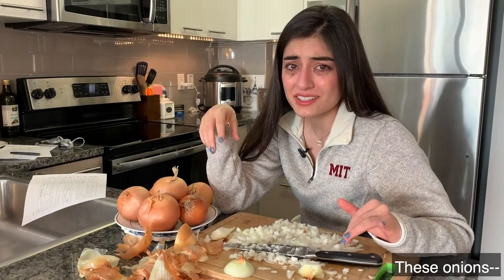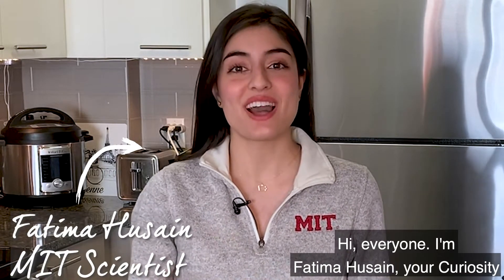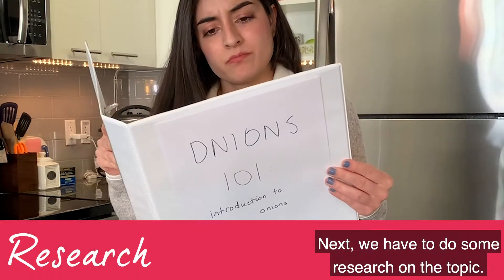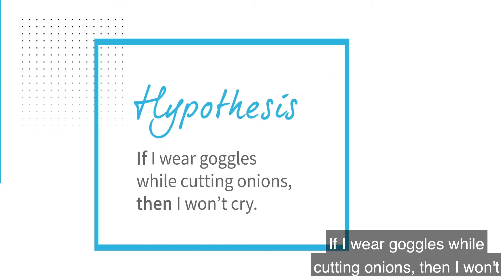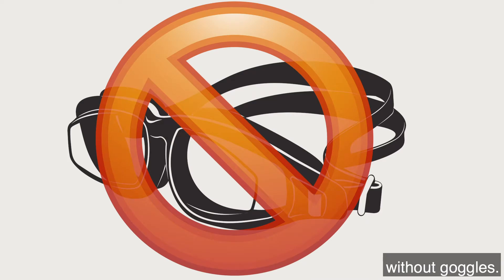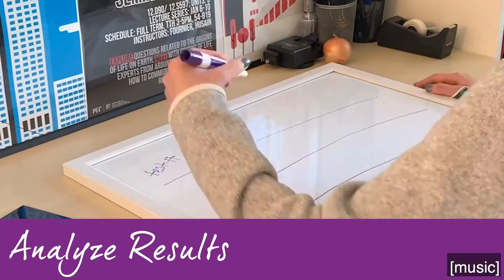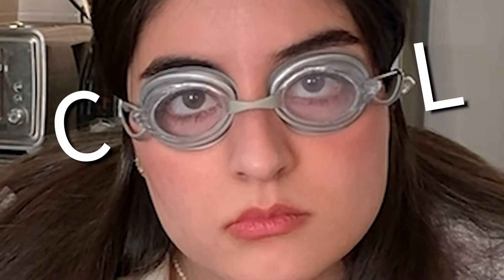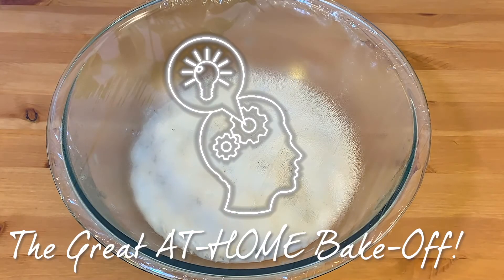MIT home labs – Cutting onions with the scientific method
Observe, research, form a hypothesis, test, analyse and re-evaluate. These are the steps in the scientific process. our MIT Curiosity Correspondent Fatima Husain shows us how this process works with an experiment in cutting onions without crying. This video is one in a series on our MIT Home labs, originally hosted on Global Campus - an exclusive virtual learning platform for Nord Anglia students.